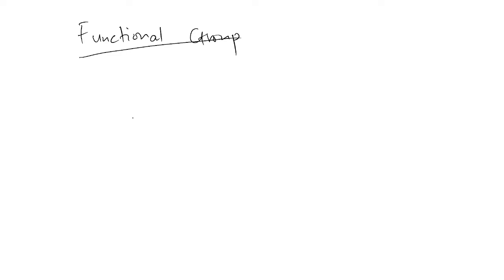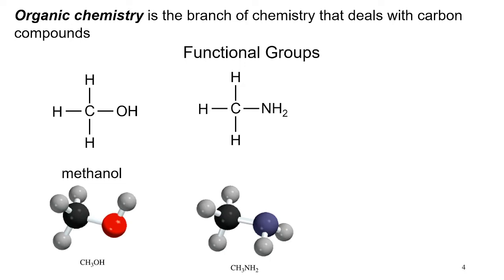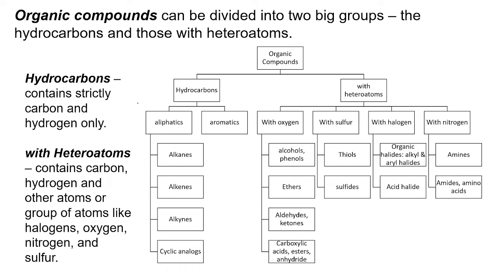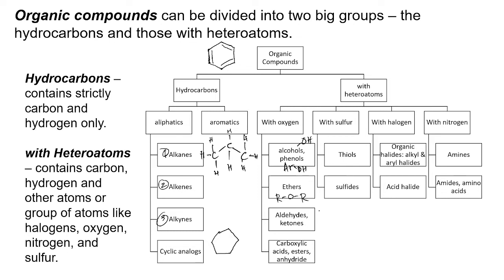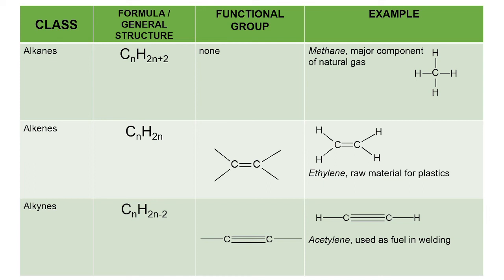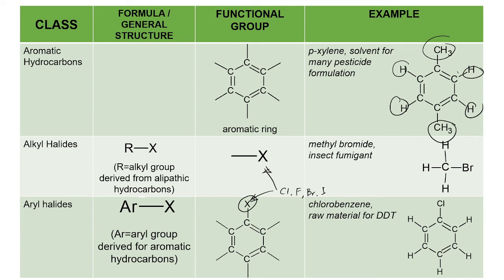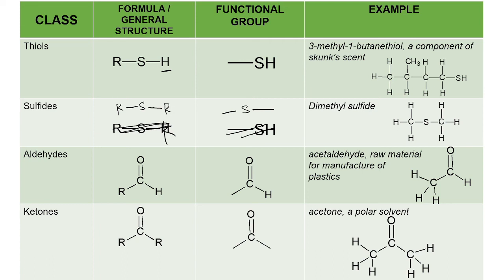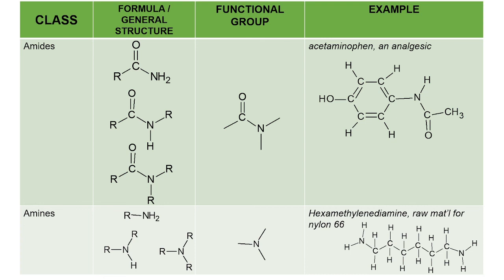Functional Groups | Intro to Organic Chemistry | CHEM21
This video talks about the classification of organic compounds and provide some intro to Organic Chemistry.

This video is intended for PRMSU Candelaria Students.